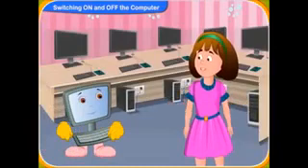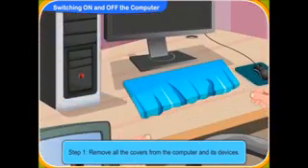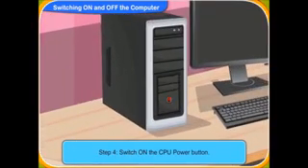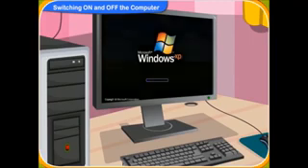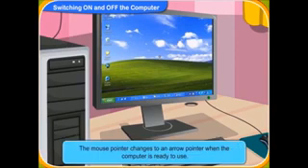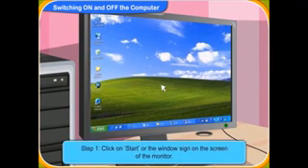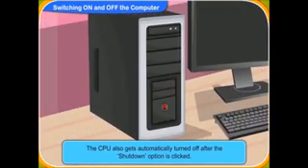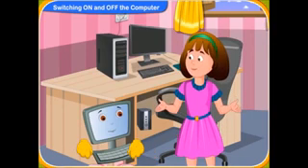KG | Computer | Switching On and Off | Lecture 1 | The Broadway School